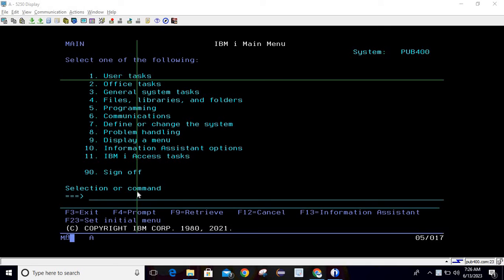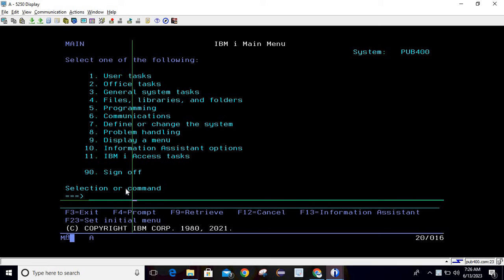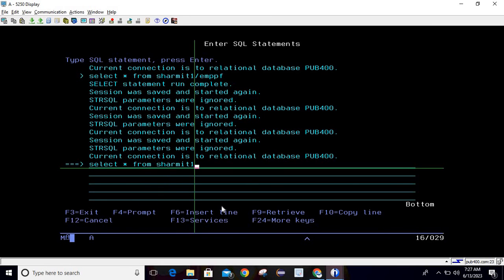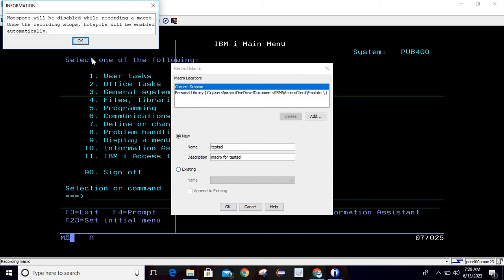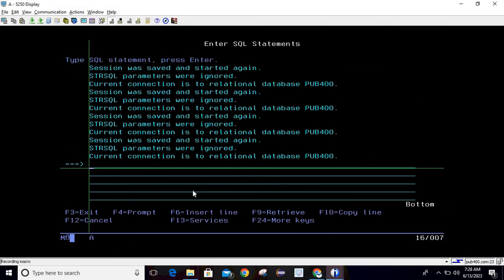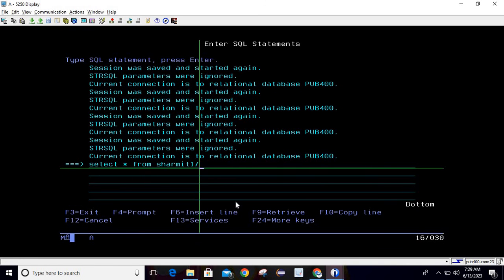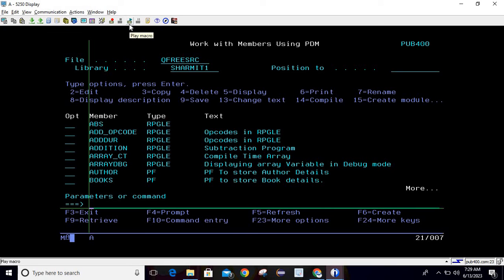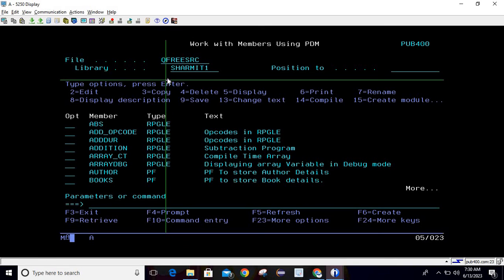Macros in ACS | access client solutions | as400 tutorial for beginners english| ibmi training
1.  Process to  record macros using  Access client solution in english.
2.  How to play recorded macros using Access client solution in english.